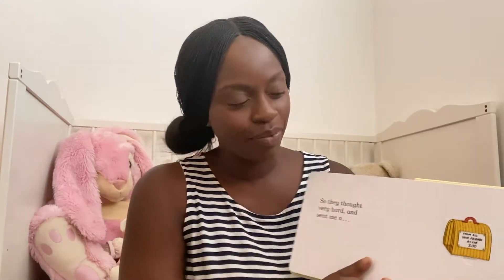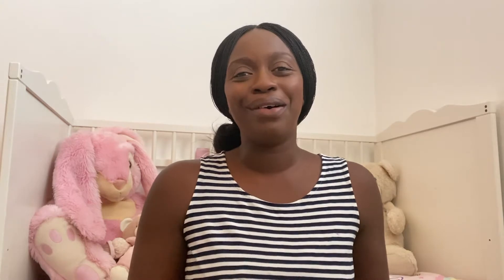STORYTIME WITH MARY: Dear Zoo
✿‿✿ HELLO KIDS you are enjoying "Storytime with Mary | Reading of the best Children's books by Mary Koomson"